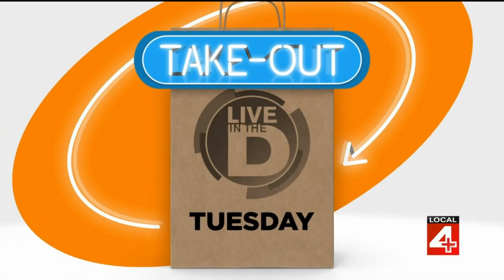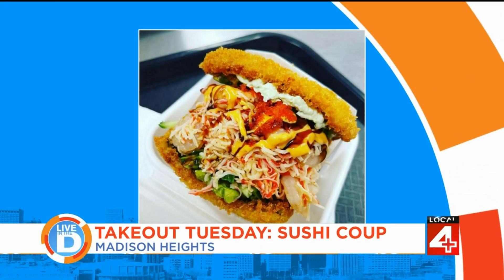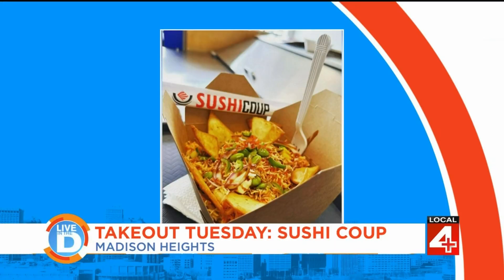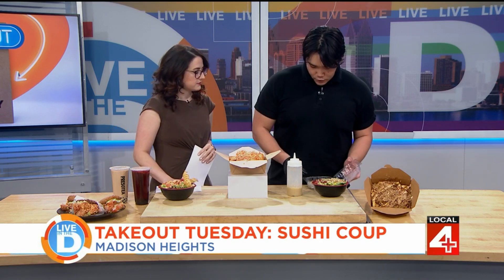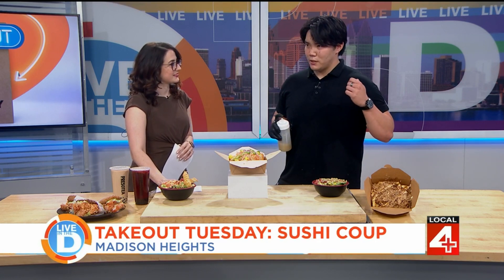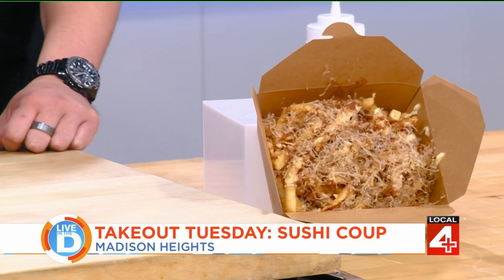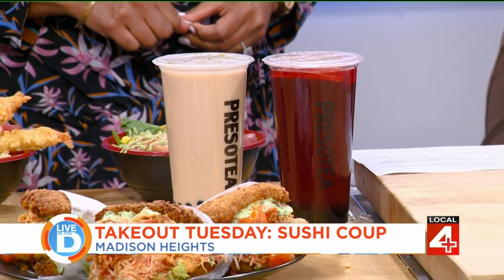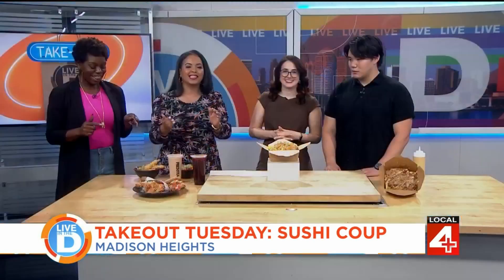Sushi Coup on Live in the D - July 18, 2023